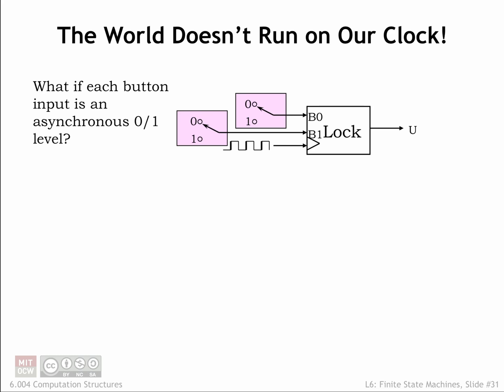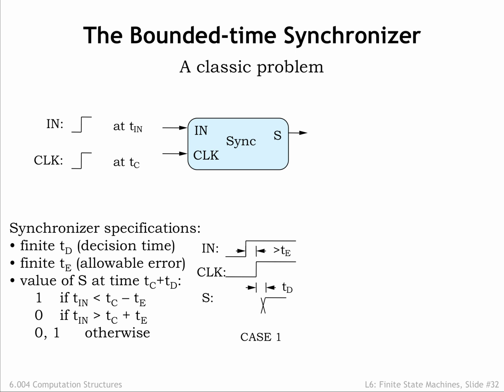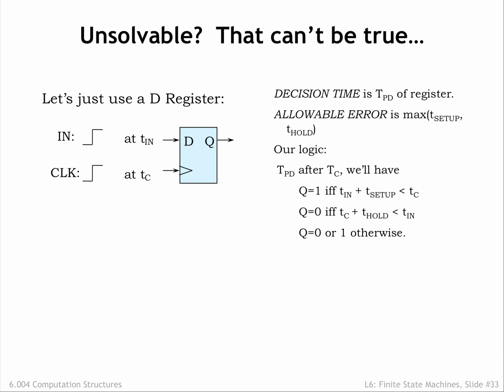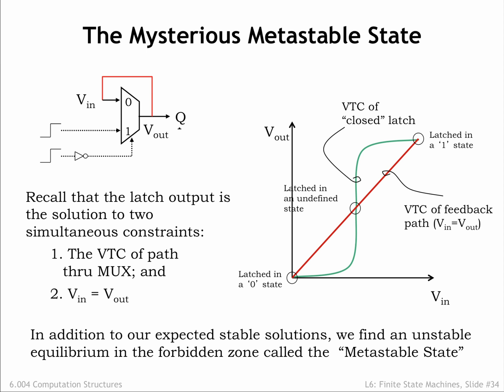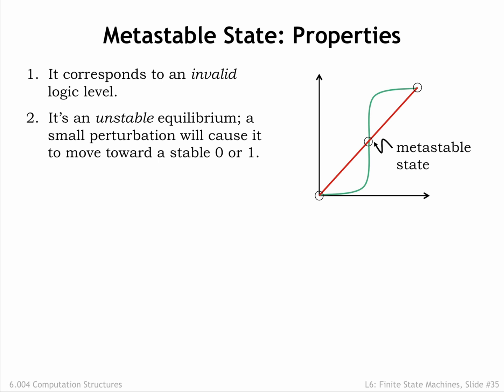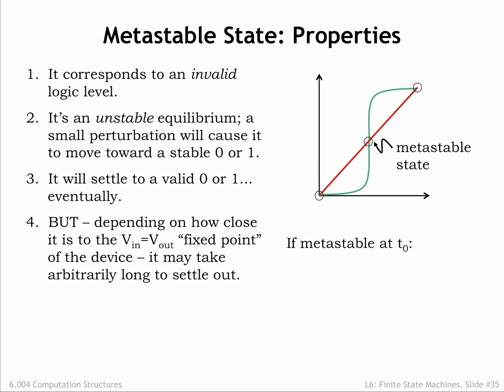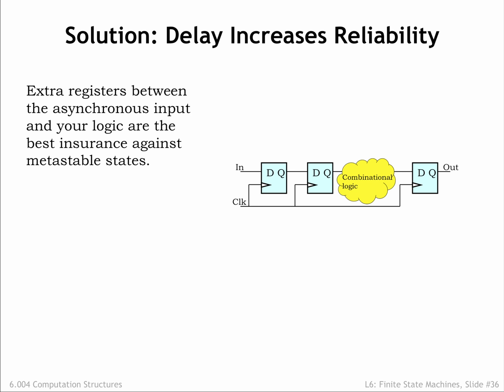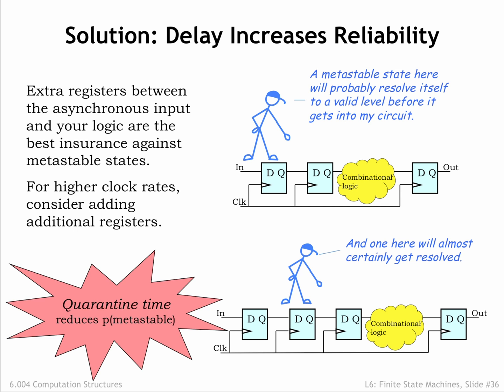6.2.6 Synchronization and Metastability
6.2.6 Synchronization and Metastability